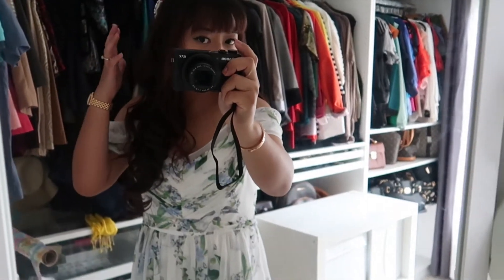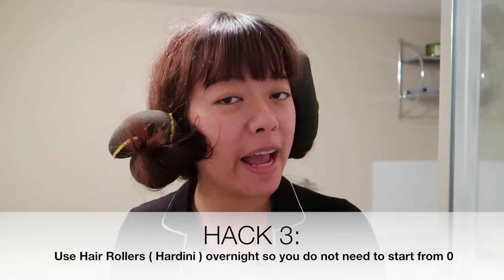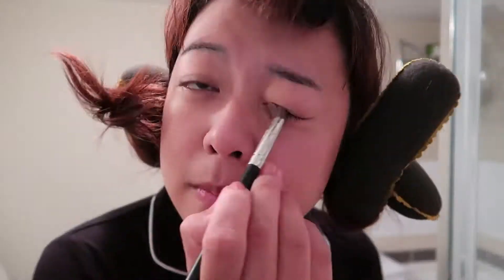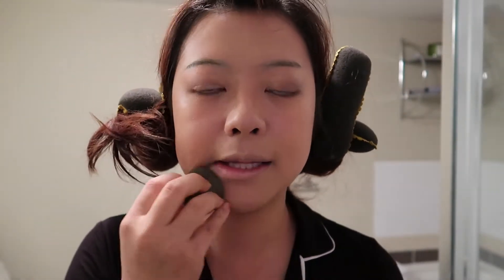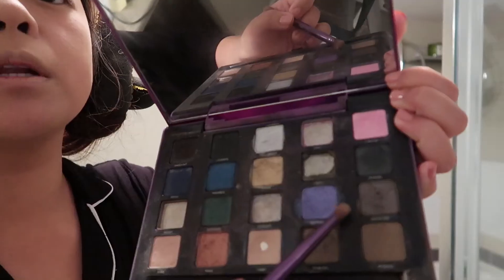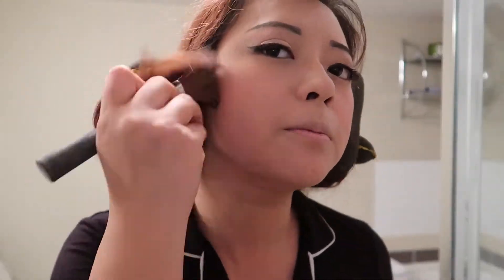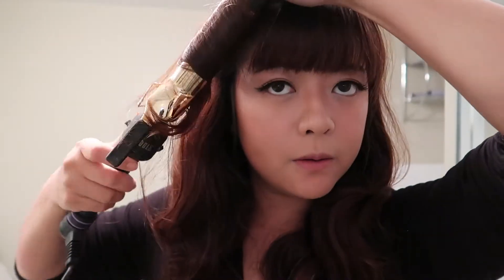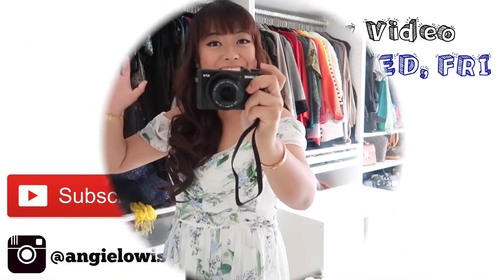GET READY WITH ME| WEDDING GUEST MAKE UP & HAIRSTYLE| TIPS & HACKS| Angie Lowis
Hi,

Hope you like this GET READY WITH ME AS A WEDDING GUEST video. Hope you can get some ideas what to wear, how to do your make up and hair:) I also share some TIPS & HACKS that you can do to make your appearance better:) Make sure to hit the subscribe and like button! I post video 3 times a week, I love to make videos about motherhood lifestyle, cleaning, tips and hacks also travel vlogs!

My name is Angie Lowis. I am a full time mommy blogger with a one year old toddler named Brandon. I love watching parenting videos from other mommy bloggers, this what inspire me to make youtube videos as well. I am passionate in making videos to help other mommies out there and also record Brandon's development so someday he can look back at these videos.

MY VIDEOS ARE ABOUT: MOM'S LIFE, TIPS & HACKS, PRODUCT REVIEWS, DIYS AND VLOGS

Cheers,
Angie